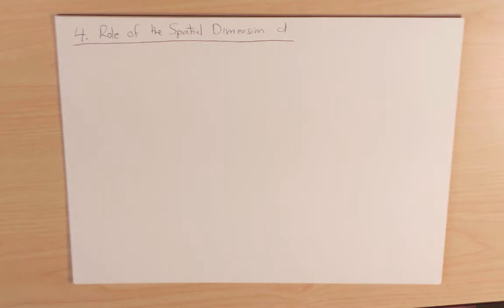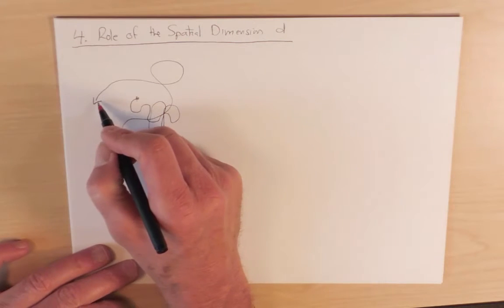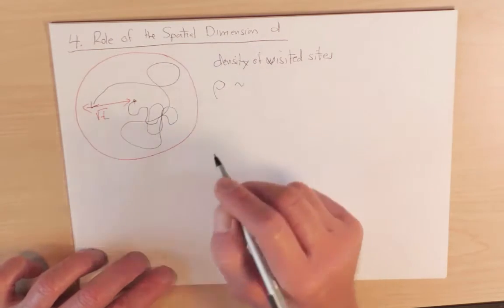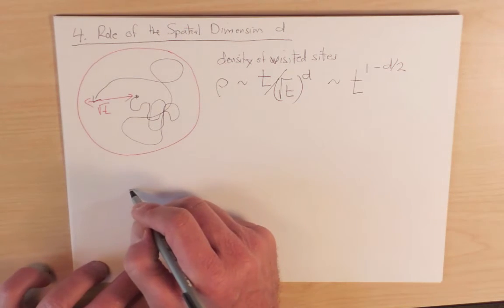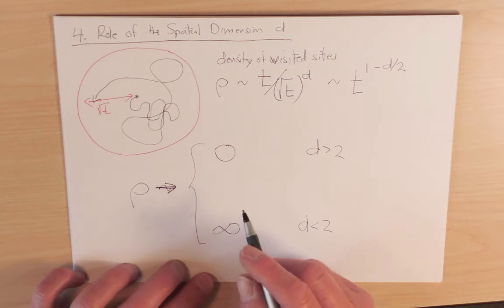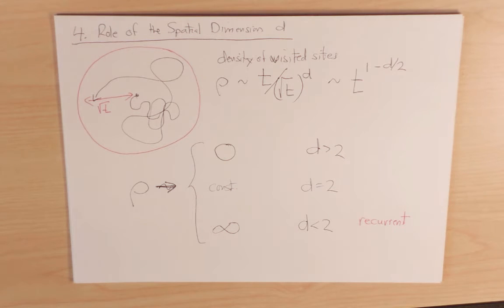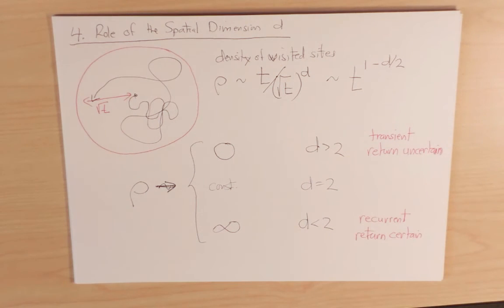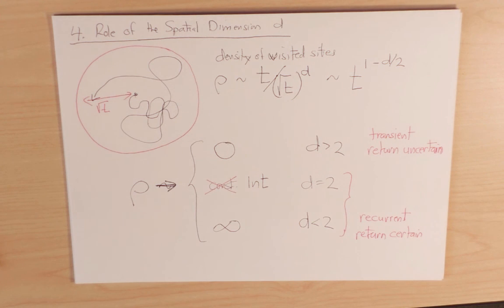Random Walks Tutorial: The Role of Spatial Dimension